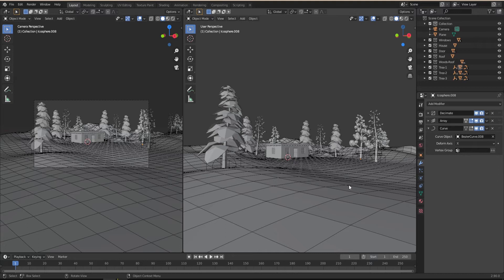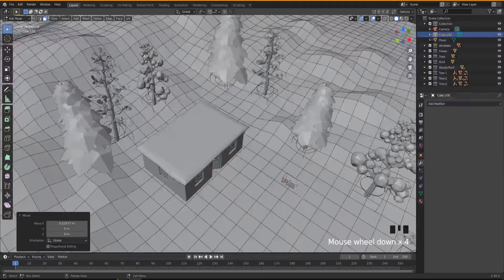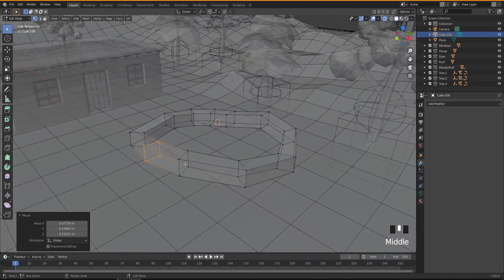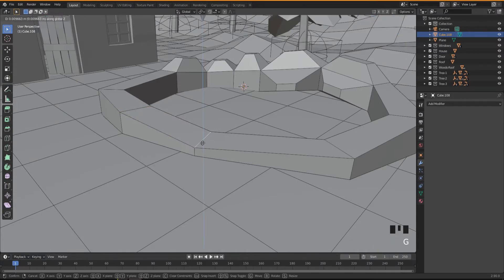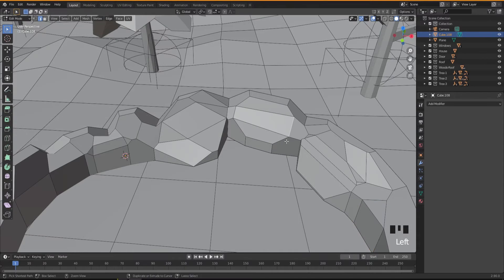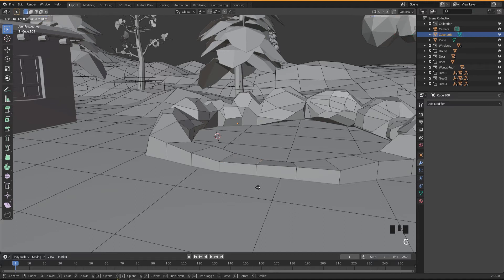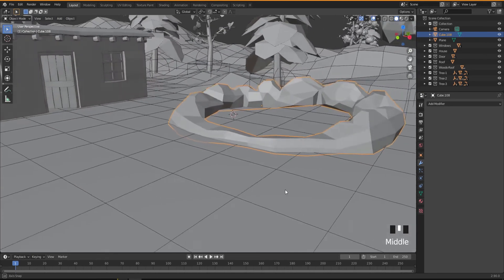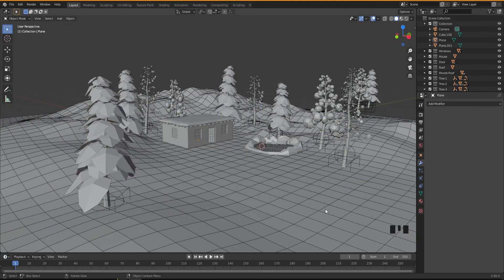Village House: Night Scene PART 5 | Creating Pool | Free Beginners Course - Blender 2.9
This is part five of my Free Beginners Course - Blender 2.9
Creating Village House night scene I hope you learn and have fun.
Modelling, shading & Texturing, lighting, Animating and more.
Don't forget to check all the videos from this course.